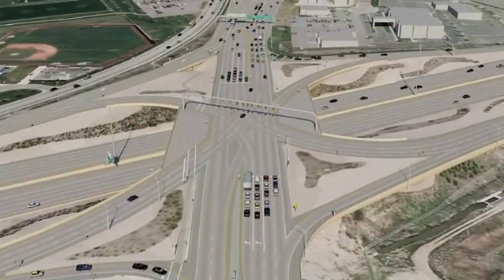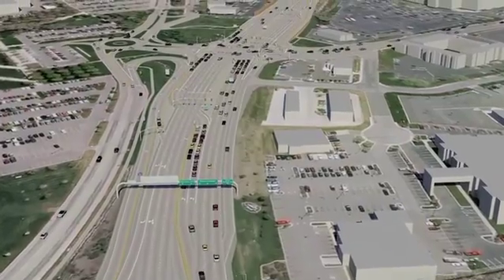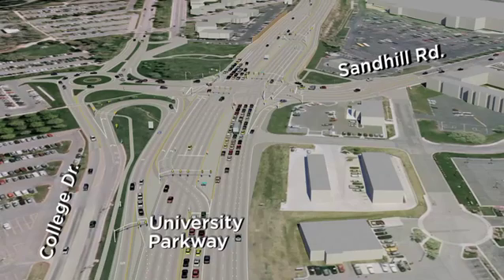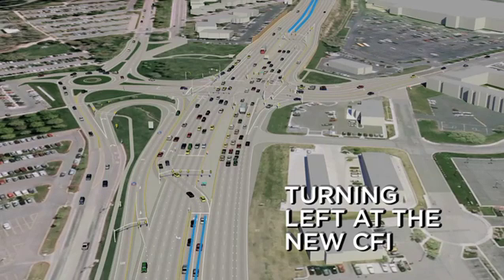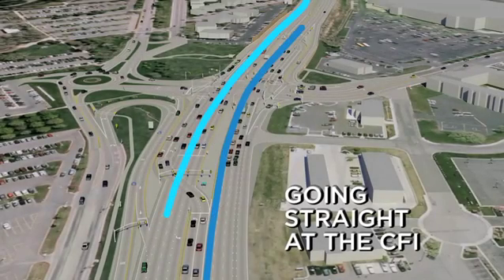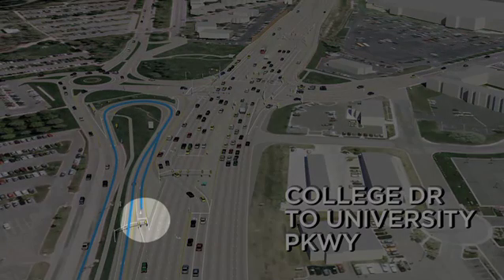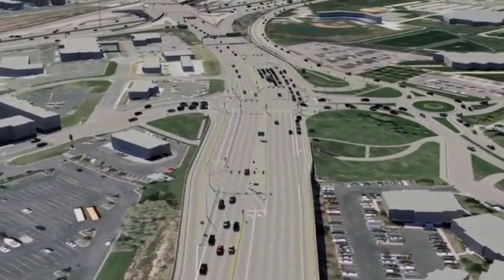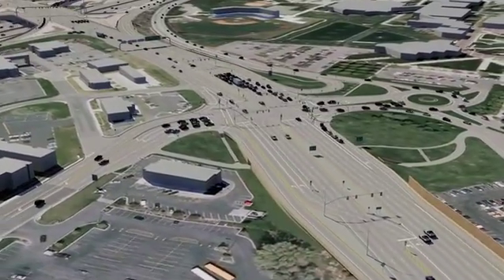Driving the CFI at University Parkway in Orem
As part of the I-15 Corridor Expansion (I-15 CORE), UDOT is reconstructing the intersection at University Parkway and Sandhill Road as a Continuous Flow Intersection (CFI). CFIs enhance safety and improve the flow of traffic through busy intersections, but have a different layout that will be new to local drivers. This video shows how to drive through the new intersection, and how left turns are different in the new configuration. The University Parkway/Sandhill Road CFI is the first of its kind in Utah County and is scheduled to open on May 21, 2012.